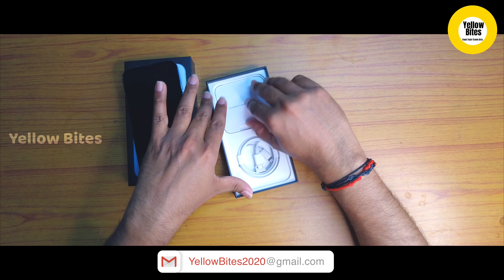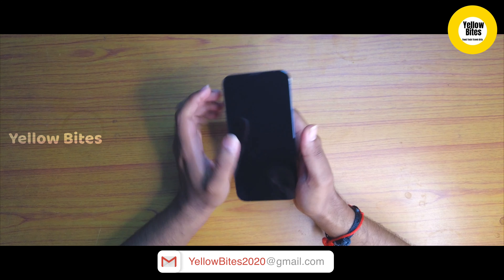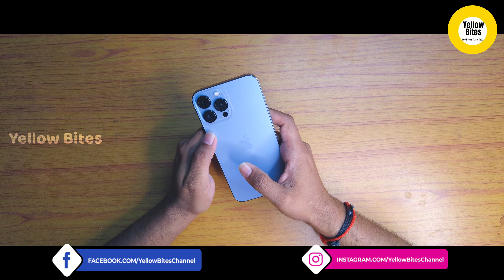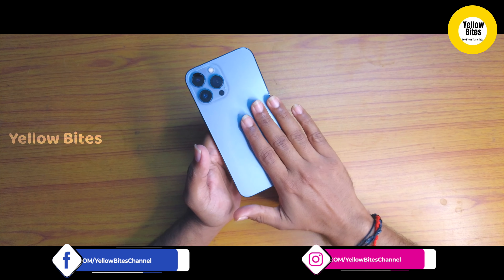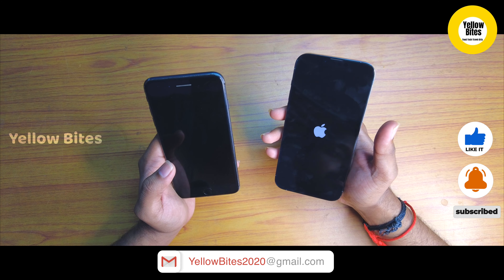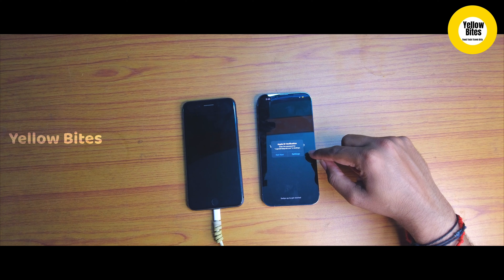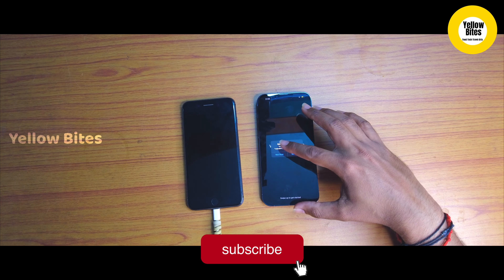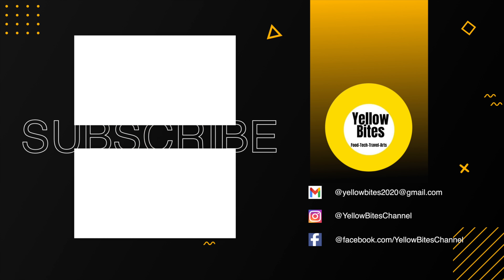iPhone13 Pro Max: What's Inside?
Hi Dear YouTube Buddies,

ABOUT YELLOW BITES:

Yellow Bites channel is a unique place for food, arts, tech and travel. Take a journey with us to feel the quality of being particularly remarkable, special and unusual.

With love,
Yellow Bites Team

13 pro max
apple 13 pro max
apple iphone 13 pro
iphone 13 pro colors
iphone13 pro
iphone 13pro
iphone 13 pro size
13 pro max price
iphone 13 pro max gold
iphone 13 pro gold
apple iphone 13 pro max camera
iphone 13 pro max 128gb
iphone 13 1tb
apple iphone 13 pro max stores
iphone 13 120hz
13 pro max iphone
13 pro max colors
13pro max
iphone 13 pro deals
i13 pro max
buy iphone 13 pro
pro max 13
iphone 13 pro max deals